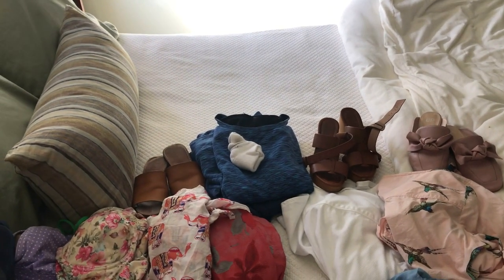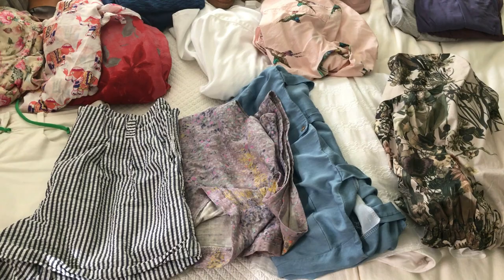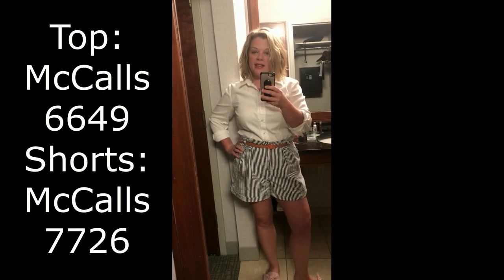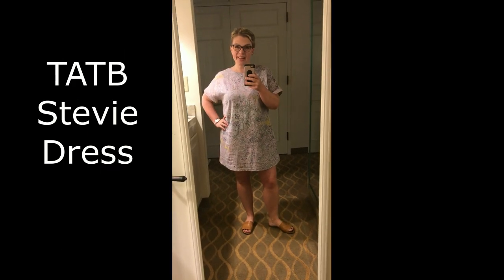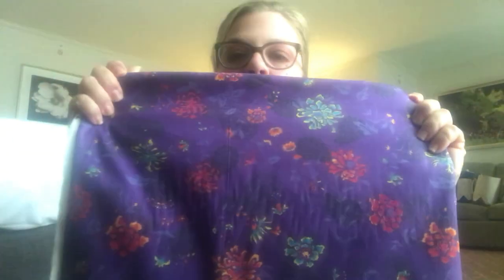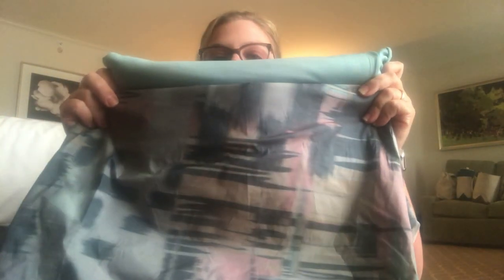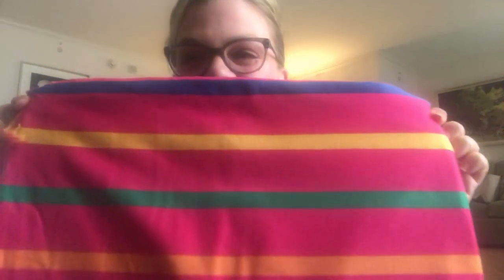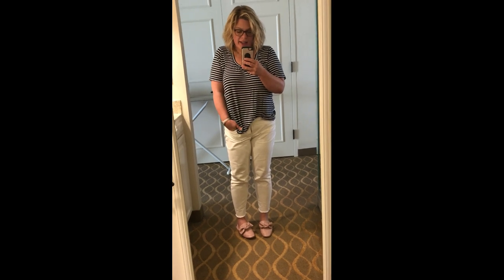Capsule Packing for Vacation: A Lookbook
While our vacation did not go as planned (i.e. Hurricane Michael), we had a lovely time.  Here is a list of the patterns I wore!  Enjoy!

Day 2:
Button Down: OOP M6649

Dress: Bodice is OOP McCalls and skirt is self drafted
Day 4: